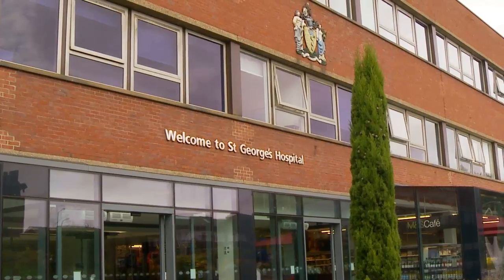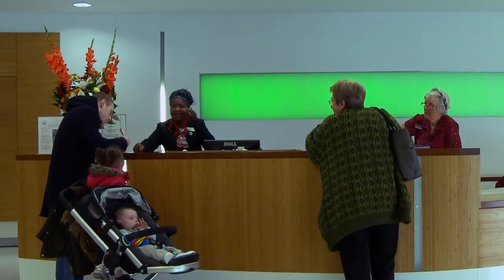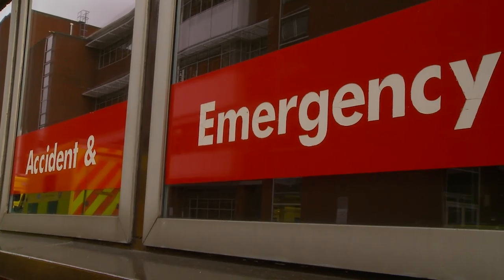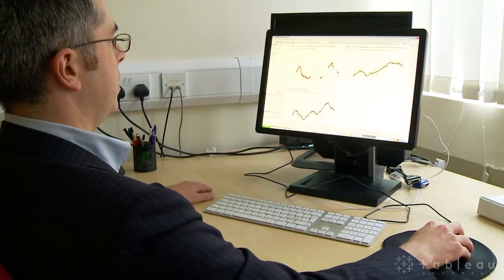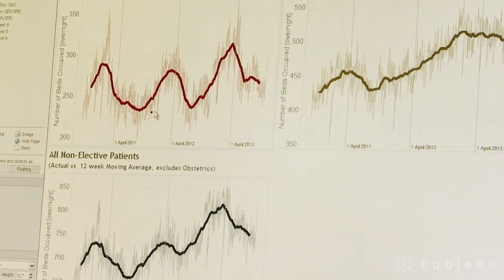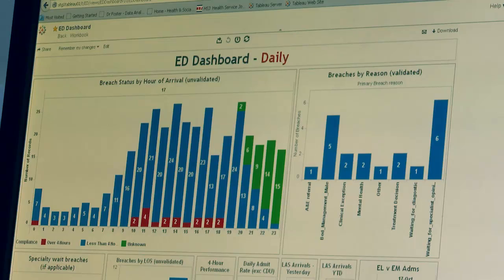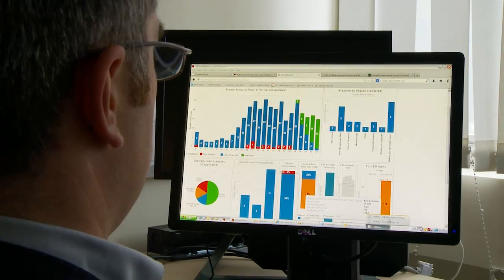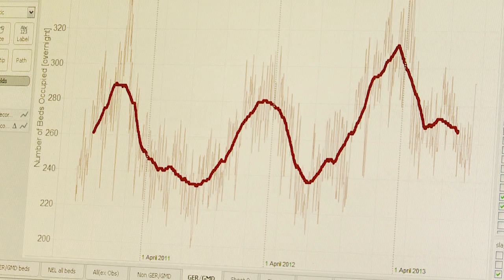Transforming Healthcare Data into Insight with Tableau Visual Analytics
According to Tom Dewar, Head of Information at St. George's Healthcare NHS Trust in London, Tableau is helping the hospital convert information into insight and improve patient outcomes. "Tableau cements anecdotally-held truths and busts myths," he says. Immensely popular across the hospital—based on its ease of use and ability to instantly answer questions—the Tableau visual analytics solution is helping St. George's to deliver outstanding patient care and meet the challenges of cost reduction, resource allocation, and compliance regulations.